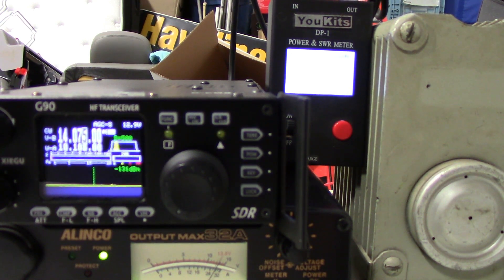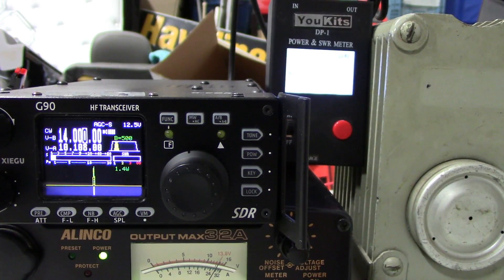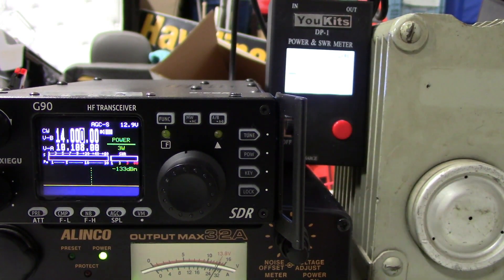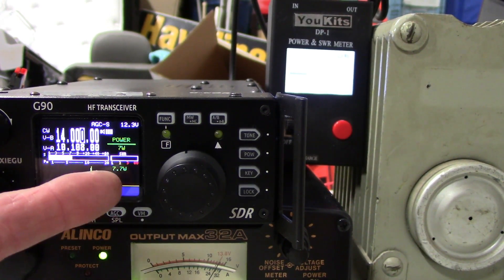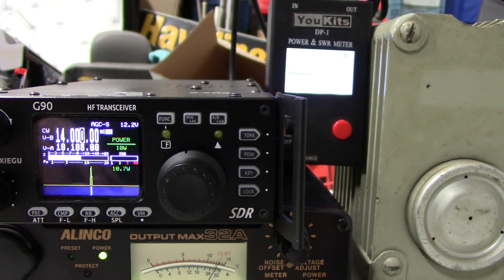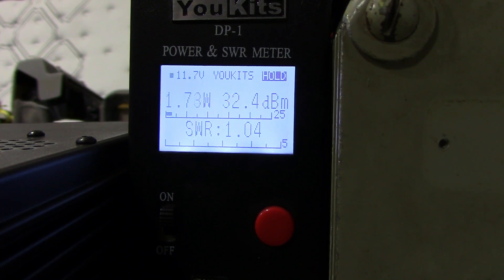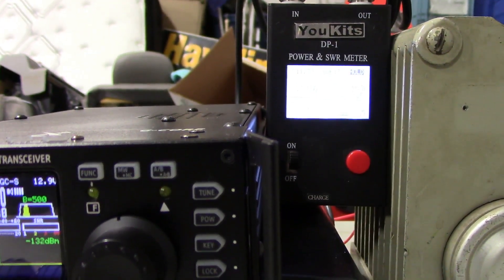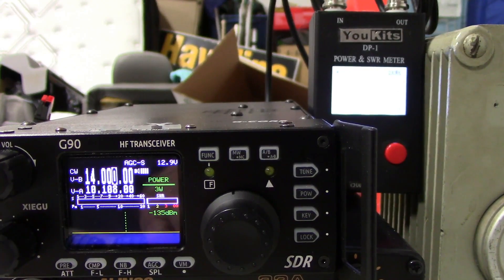Xiegu G90 HF Transceiver RF output measurements Feb 2019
Just a quick video check of the RF output power levels of Xiegu G90 transceiver. The setting vs. the actual amount is out slightly by almost 500mw. Just need to justify if sending QRP and make sure level is below 5w on morse code.

Cheers
Fred VE3FAL

I enjoy all aspects of the outdoors, be it hiking, biking, hunting, fishing or canoeing. Camping and survival are two skills I continually try and work on and stay ready and practiced in the event these lifesaving skills are required.

72/73 Fred VE3FAL